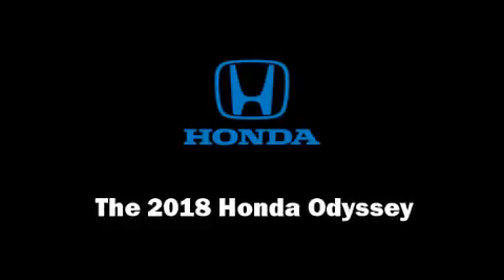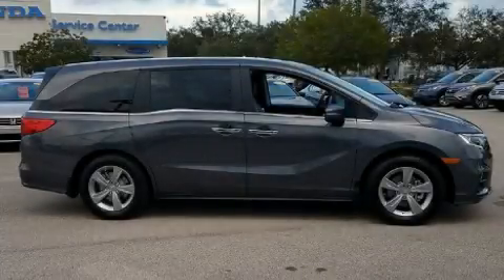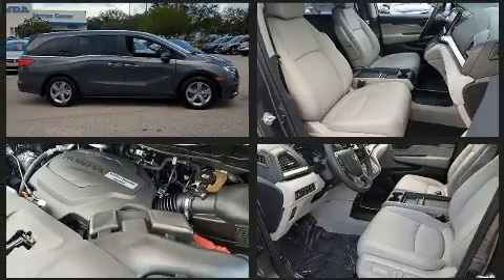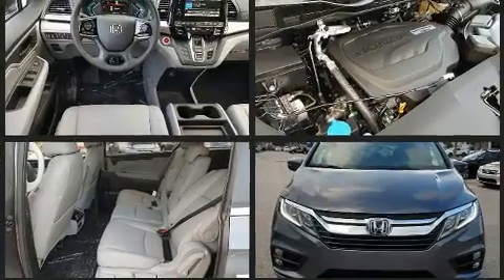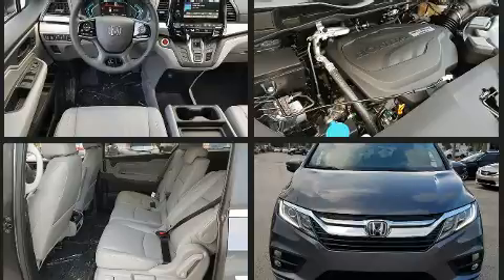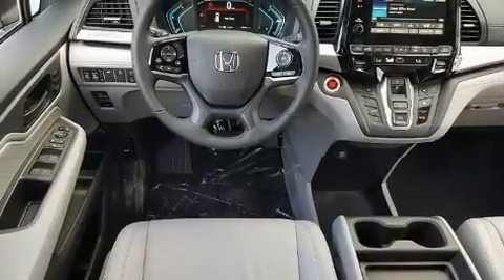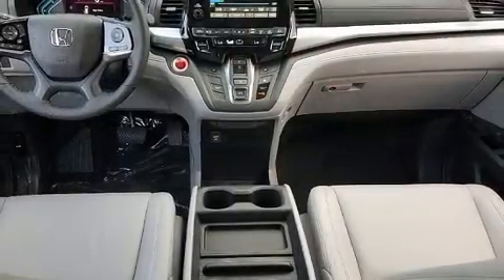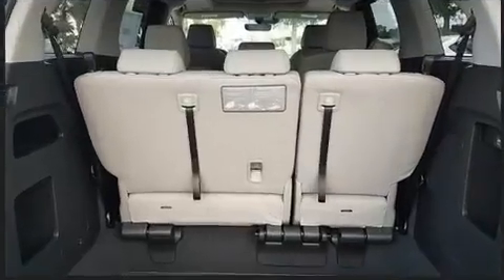2018 Honda Odyssey EX-L in Fort Pierce, FL 34982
4450 South U.S. 1

Discerning drivers will appreciate the 2018 Honda Odyssey. This 8 passenger van provides a satisfying ride for all passengers. It features a front-wheel-drive platform, an automatic transmission, and a 3.5 liter 6 cylinder engine. Top features include power front seats, delay-off headlights, front and rear reading lights, a built-in garage door transmitter, power moon roof, lane departure warning, an overhead console, and seat memory. Features such as automatic climate control and leather upholstery prove that economical transportation does not need to be sparsely equipped. Storage solutions are integrated throughout the interior, demonstrating thoughtful attention to detail. Premium sound drives 7 speakers, providing you and your passengers a sensational audio experience. Passengers are protected by various safety and security features, including: dual front impact airbags, head curtain airbags, traction control, brake assist, anti-whiplash front head restraints, a security system, and 4 wheel disc brakes with ABS. Adaptive cruise control maintains a pre set distance behind the car ahead of you, simplifying highway driving and enhancing safety. We pride ourselves on providing excellent customer service. Stop by our dealership or give us a call for more information.